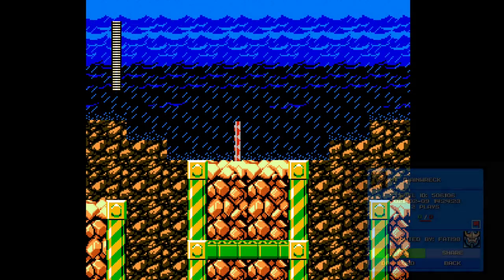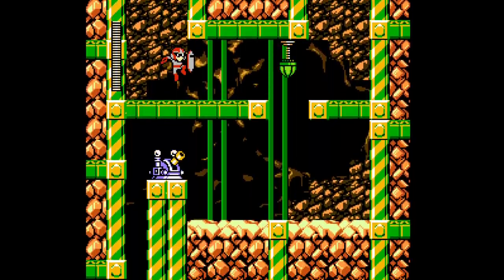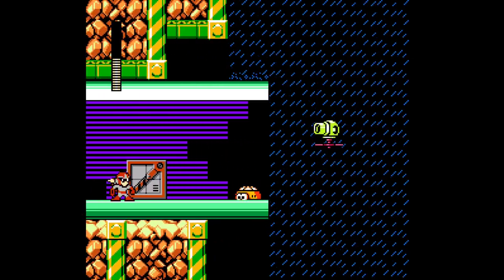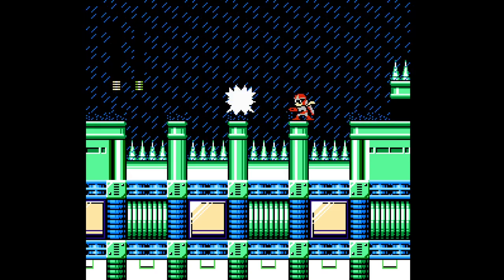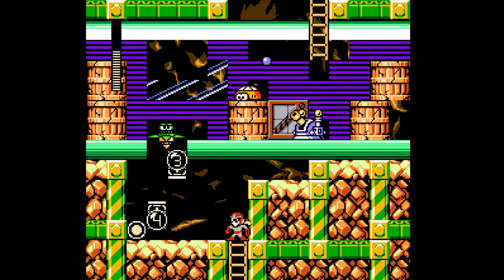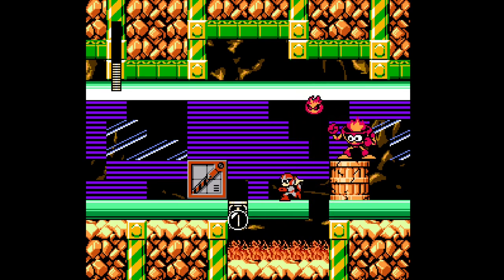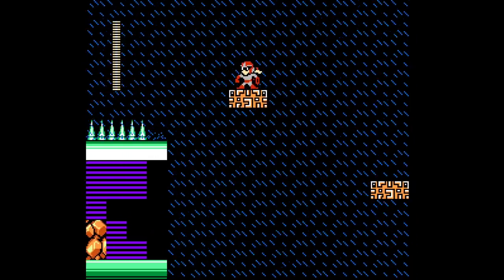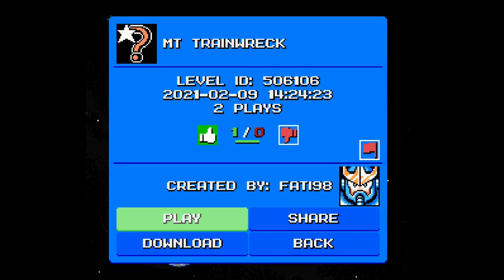Mega man maker 1.7 - Mount Trainwreck - Slick visuals, albeit somewhat deceptive ~